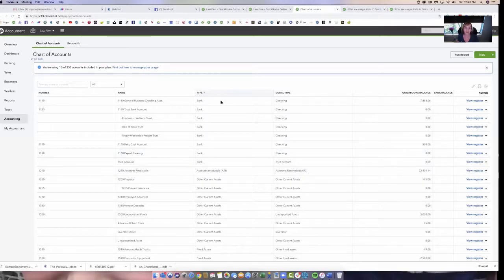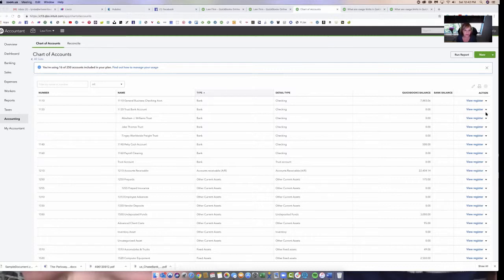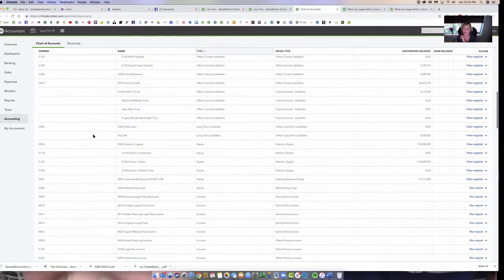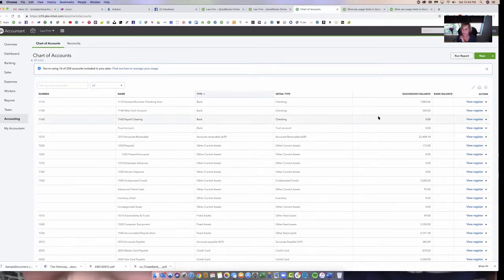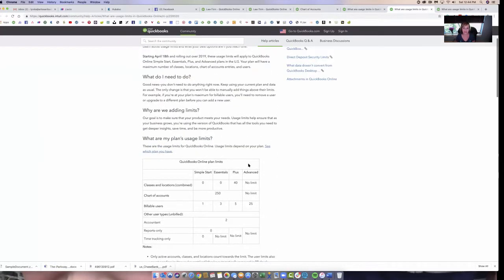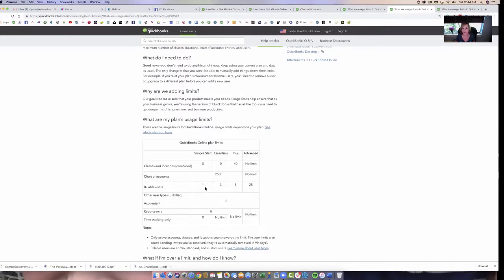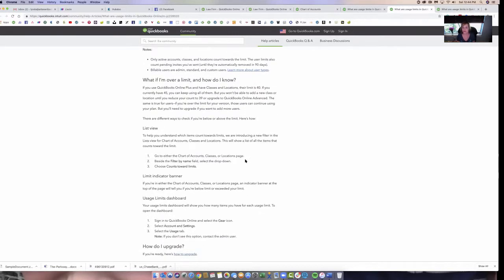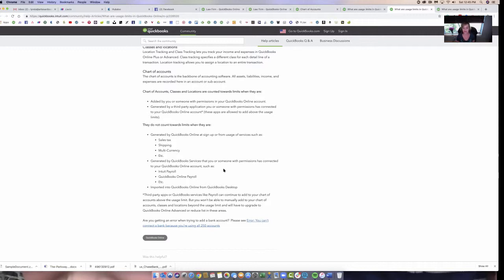QBO Tips Usage limits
Do you have questions on usage limits?  I know it can be confusing. In this video, we explain the QBO new usage limits and why some will say that removing them does not affect the usage limits.